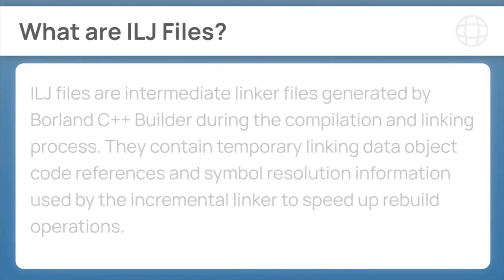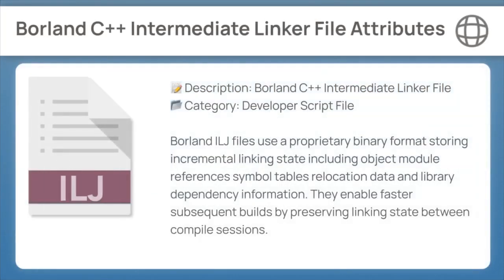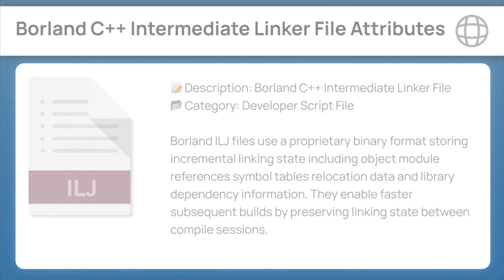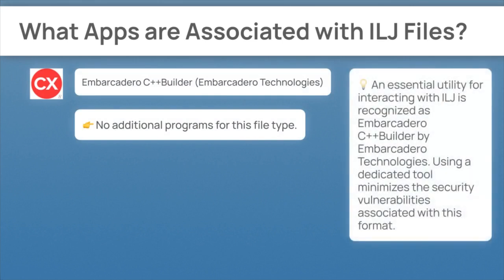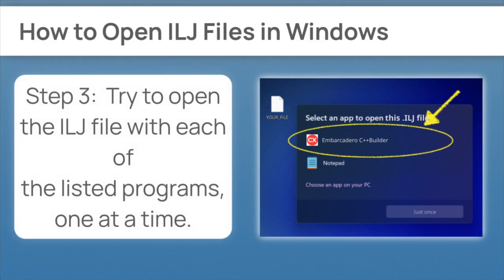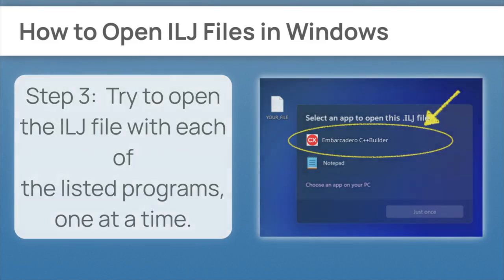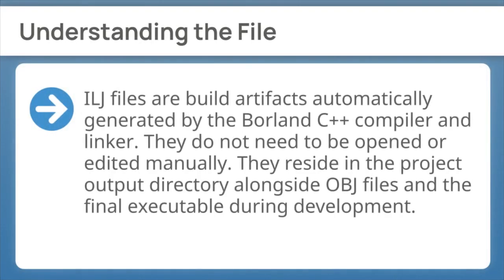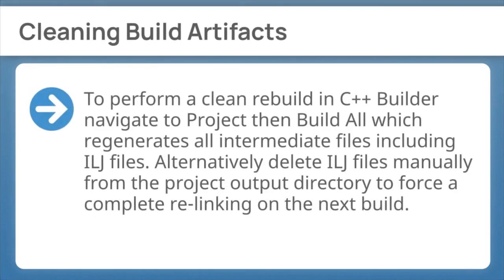How to Open ILJ Files (Borland C++)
If your Borland C++ Intermediate Linker File won’t open, don’t panic. In this fast guide, I’ll show you how to identify, open, and repair ILJ files on Windows — even if the file type is unfamiliar.

ILJ files are intermediate linker files generated by Borland C++ Builder during the compilation and linking process. They contain temporary linking data object code references and symbol resolution information used by the incremental linker to speed up rebuild operations.

Borland ILJ files use a proprietary binary format storing incremental linking state including object module references symbol tables relocation data and library dependency information. They enable faster subsequent builds by preserving linking state between compile sessions.

▶ Solving the ILJ Error:

- Discover the background of the ILJ file format
- Cleaning Build Artifacts
- Find the correct program to open the ILJ file
- Learn how ILJ files are typically used
- Fix common Windows errors that block ILJ files
- Rebuild corrupted ILJ file associations
- Troubleshooting Link Errors
- Understanding the File

▶ Common ILJ Tools:

Embarcadero C++Builder (Embarcadero Technologies)

🛠️ Troubleshooting Steps:

1️⃣ Understanding the File

ILJ files are build artifacts automatically generated by the Borland C++ compiler and linker. They do not need to be opened or edited manually. They reside in the project output directory alongside OBJ files and the final executable during development.

2️⃣ Cleaning Build Artifacts

To perform a clean rebuild in C++ Builder navigate to Project then Build All which regenerates all intermediate files including ILJ files. Alternatively delete ILJ files manually from the project output directory to force a complete re-linking on the next build.

3️⃣ Troubleshooting Link Errors

If incremental linking produces errors delete the ILJ file to reset the linker state and rebuild the project. Corrupted ILJ files from interrupted builds can cause linking failures. A clean build resolves most incremental linking issues by regenerating all intermediate data.

Timestamps:

00:00 - ILJ File Details
00:24 - All About ILJ Files
00:43 - ILJ File Format Design Structure
01:02 - ILJ Application List
01:21 - Open ILJ Files
01:51 - ILJ Solutions
02:52 - Using Universal Tools